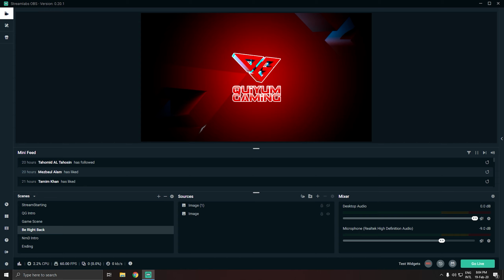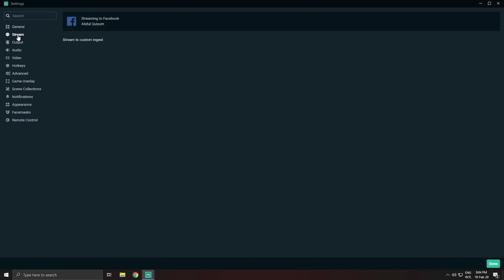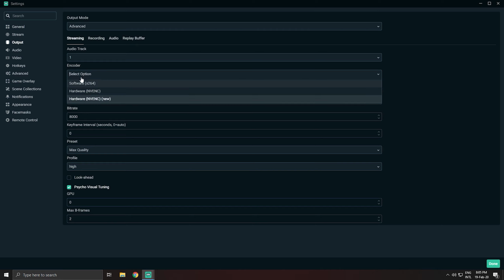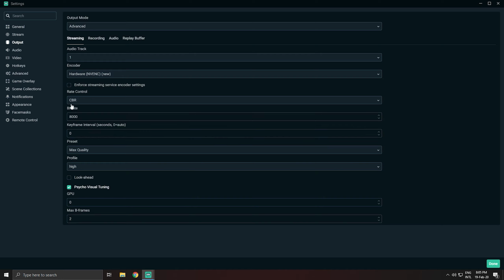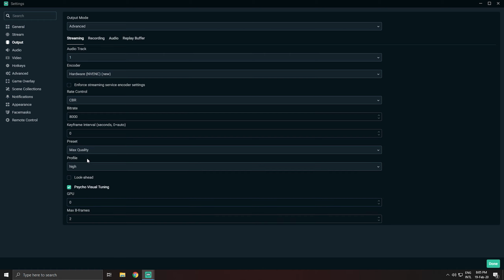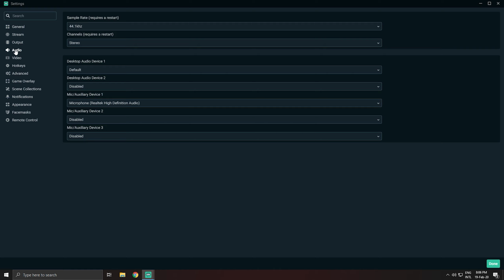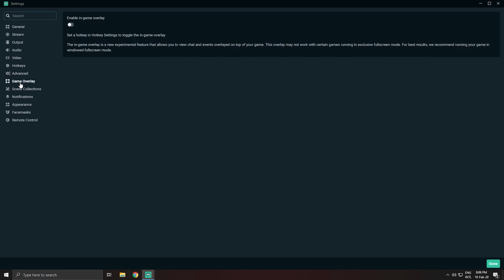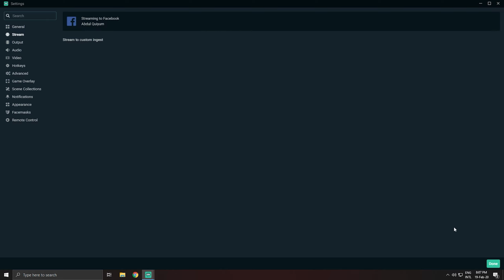Streamlabs Best Streaming settings for Beginners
Streamlabs Best Streaming settings for Beginners 2020
Stream at 1080p 60fps at Facebook , YouTube , Twitch and Mixer

Comments are always appreciated

Video edited in Premiere Pro
Thumbnail edited in Photoshop CC

Tags : CBR Constant Bit Rate , Psycho Visual Training Preset Max Quality Performance Software CPU Hardware NVENC x264 new Gpu Rtx Gtx bitrate high profile Max b frames 2 Hotkeys Video audio keyframe lanczos common fps value 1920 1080 game overlay facemask remote control stream deck output 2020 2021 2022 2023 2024